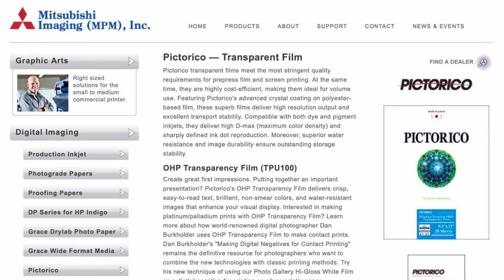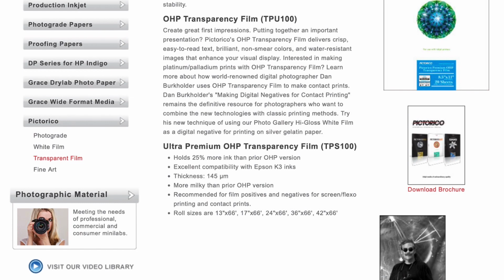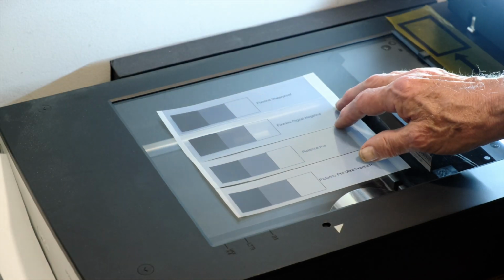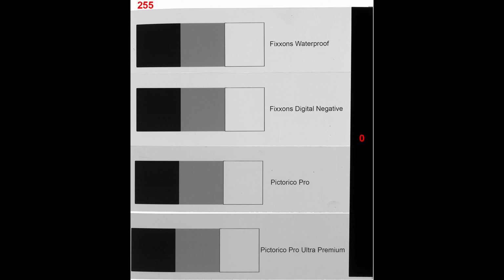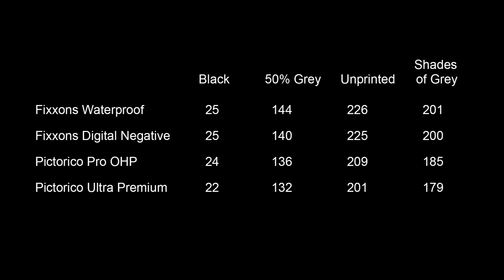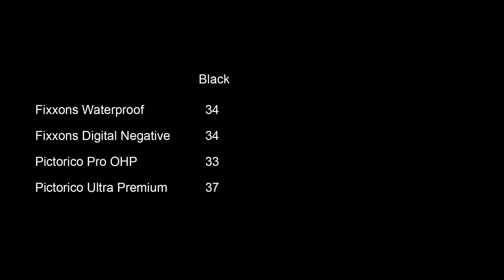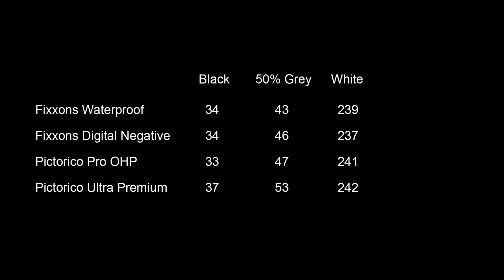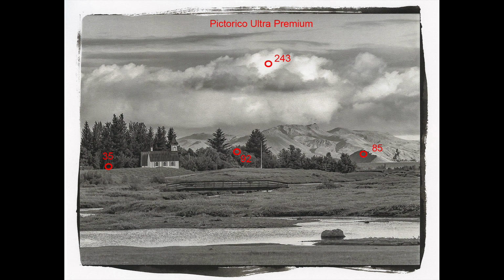Pictorico or Fixxons for Digital Negatives?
Testing four films for making digital negatives by the best-known manufacturers